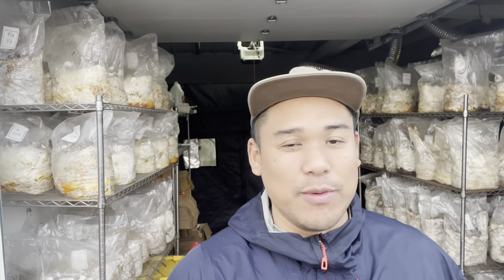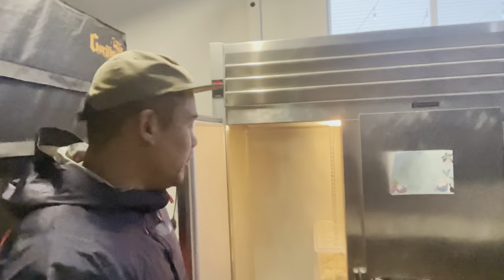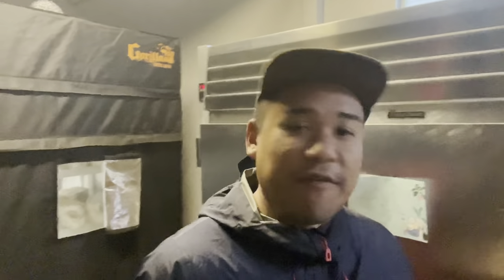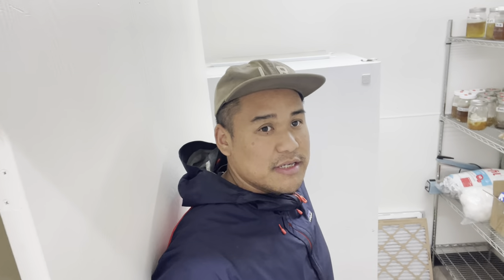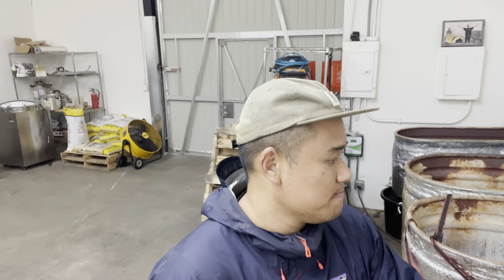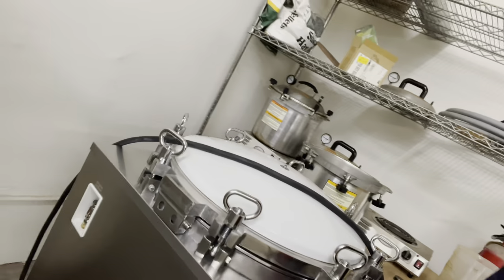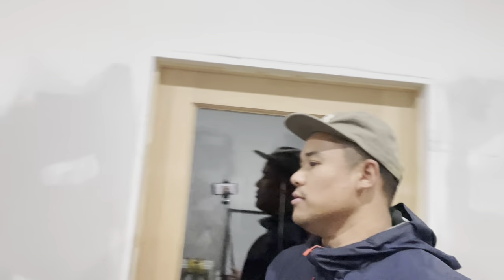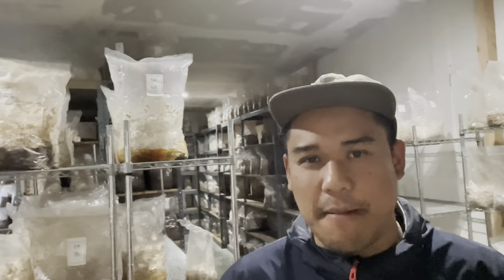Tour our urban mushroom farm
Check out our urban mushroom farm where we grow over 11 varieties of mushrooms right in the middle of the city.

Follow along as we serve our mission of growing food where it’s eaten.

Check out longbeachmushrooms.com for more info or to sign up for our news letter.